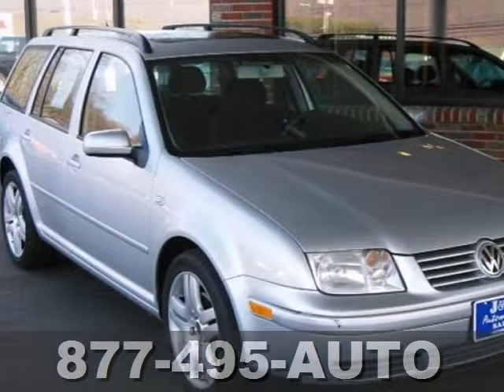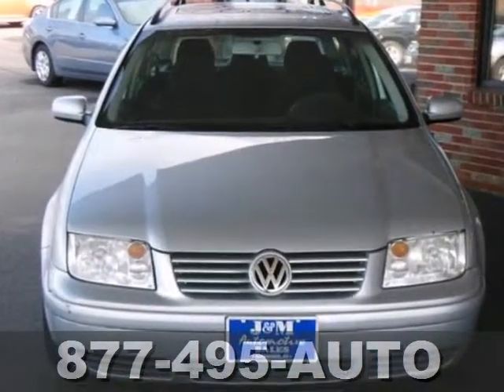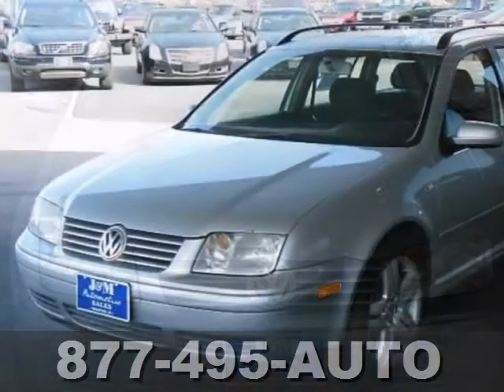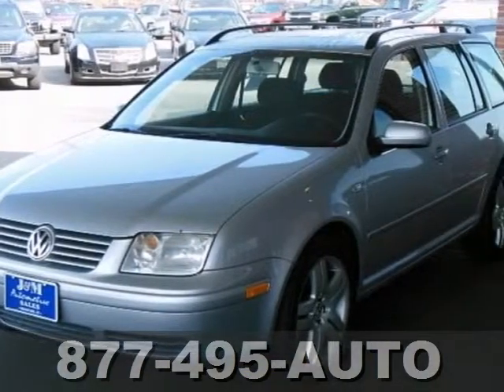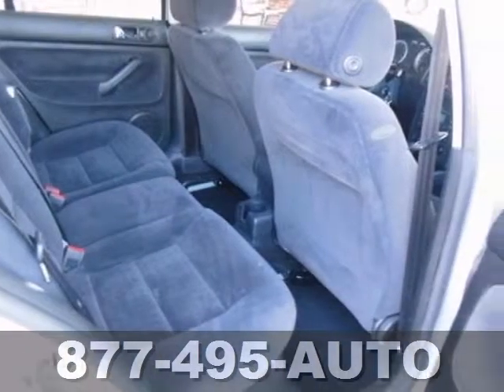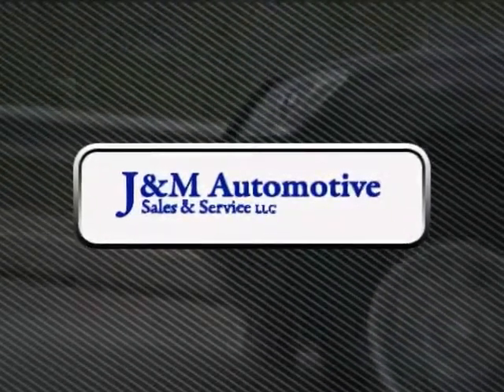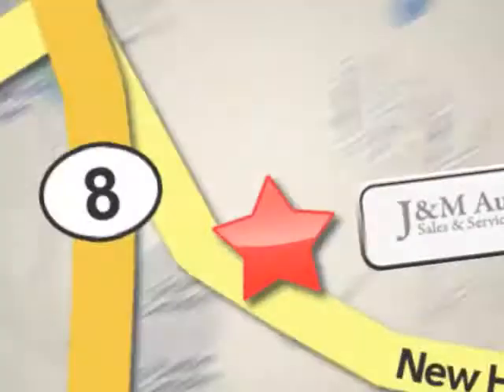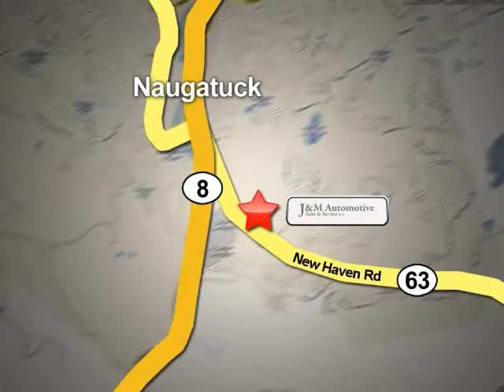2004 Volkswagen Jetta Wagon Naugatuck CT Hartford, CT #049813 - SOLD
Year: 2004
Make: Volkswagen
Model: Jetta Wagon
Trim: 4d Wagon GLS 1.8T AT
Engine: -1 Cylinders
Color: Silver
Mileage: 88450
Stock #: 049813
This Spotless Jetta GLS Wagon is Loaded with a Power Sunroof, Grey Interior, Alloy, Wheels, a Premium Monsoon Audio System, a CD Player, a Roof Rack, Power Windows, Power Door Locks, Power Mirrors, Cruise Control, an Adjustable Steering Column, a 1.8L Turbo 4-Cylinder Engine, an Automatic Transmission and More! A Great Find at J&M!.

Address:
820 New Haven Rd.